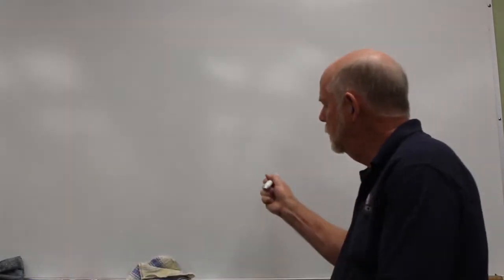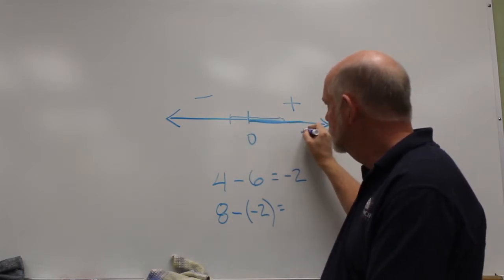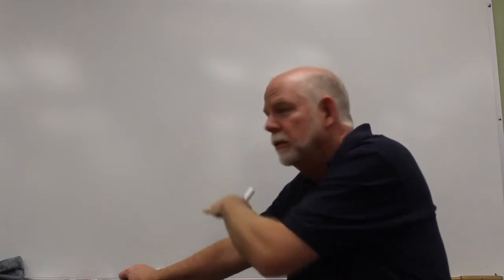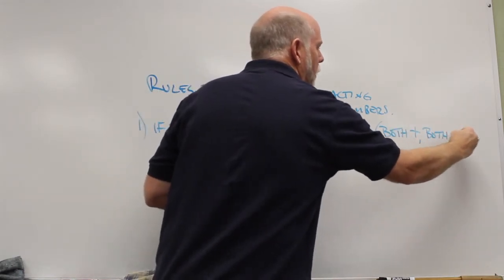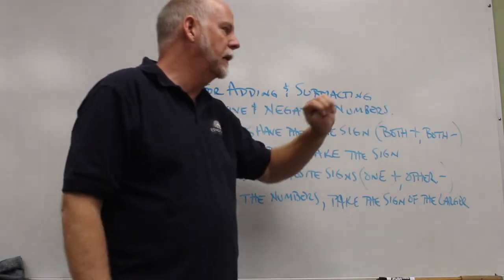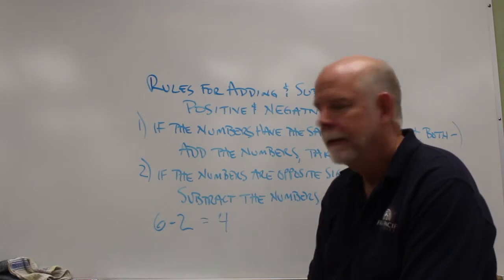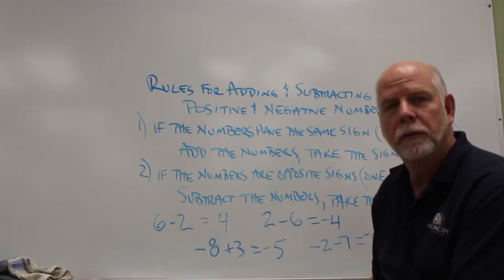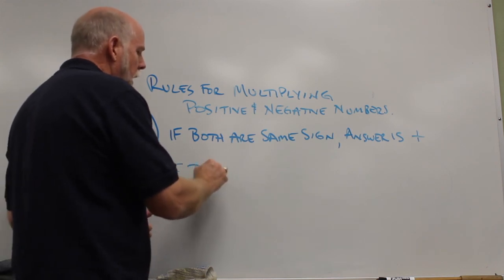Basic Calculations Part 2